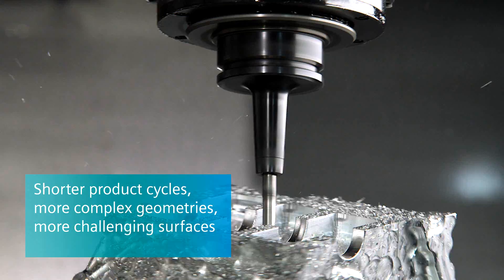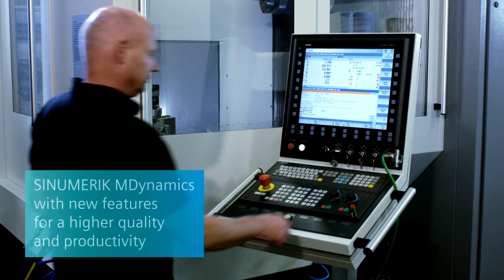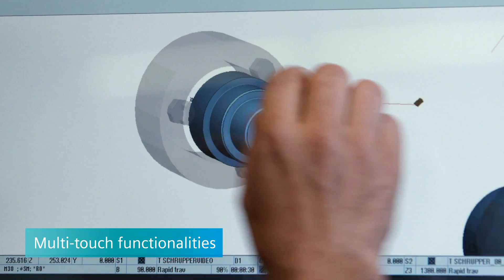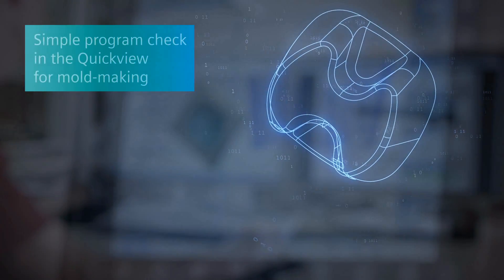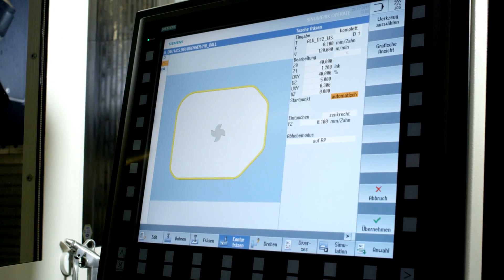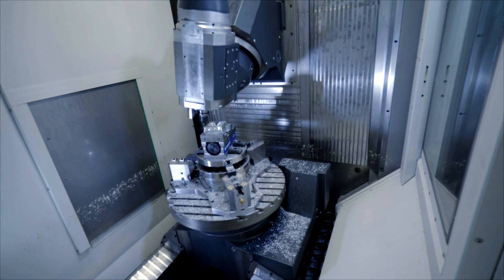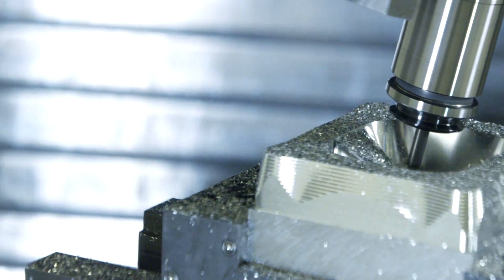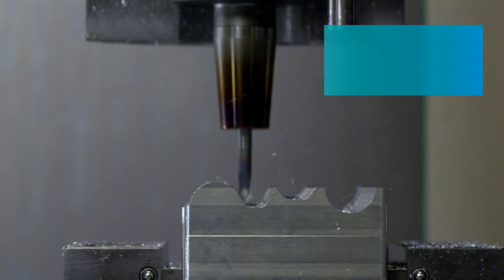SINUMERIK MDynamics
SINUMERIK MDynamics – packaged milling competence for perfect surfaces.